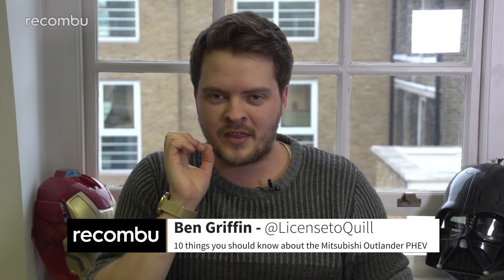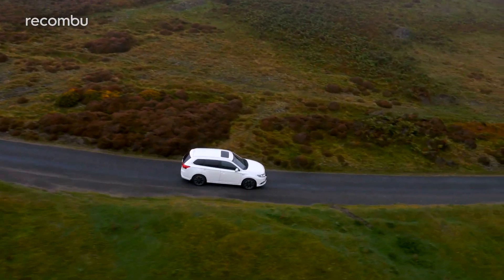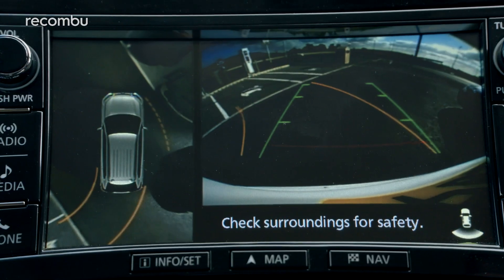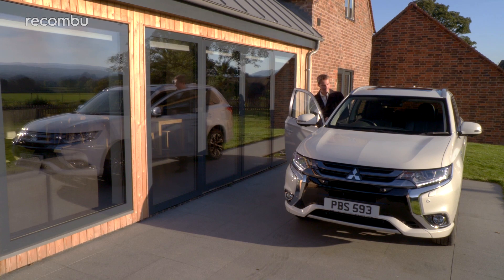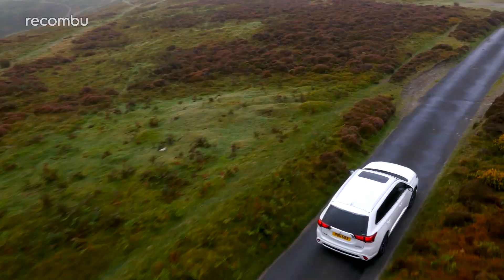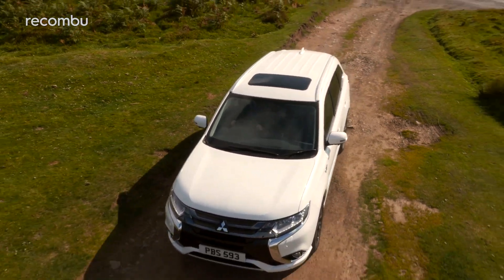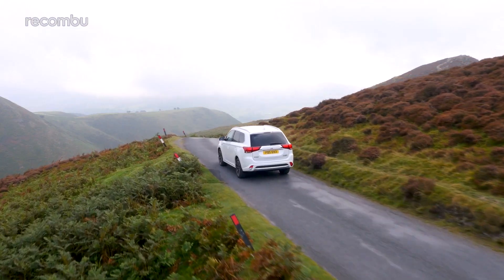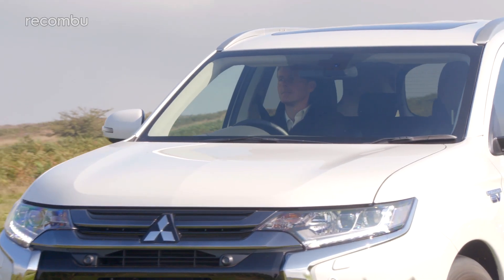2017 Mitsubishi Outlander PHEV ─ 10 facts about the plug-in hybrid SUV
The 2017 Mitsubishi Outlander PHEV is a beefy plug-in hybrid SUV. Here is what you need to know, including the fuel economy figure, standard equipment and why you may want to avoid the top-spec '5h' trim.

Voiceover: @LicensetoQuill